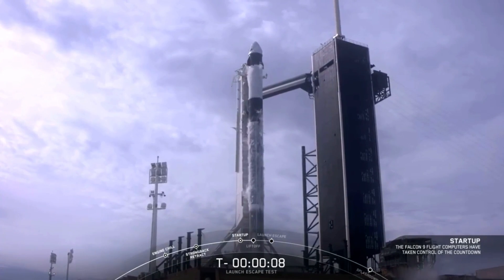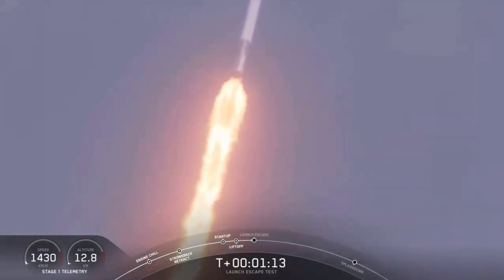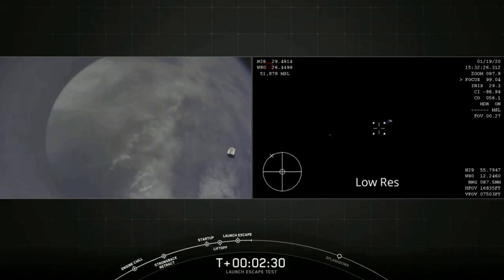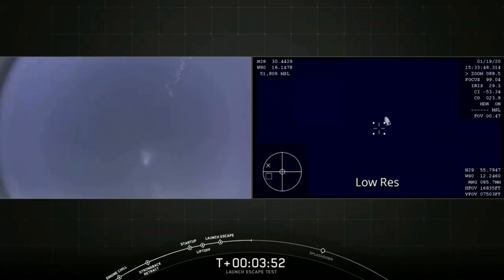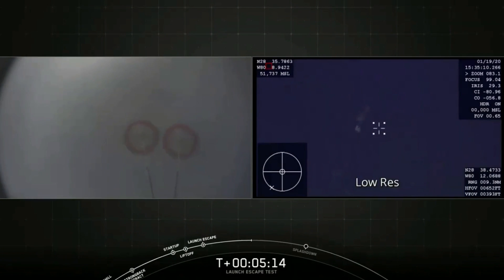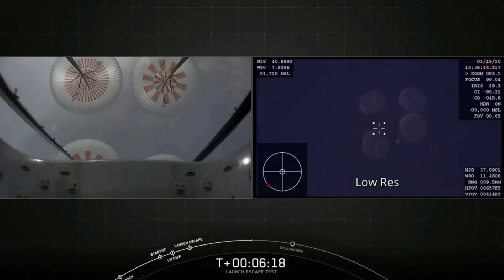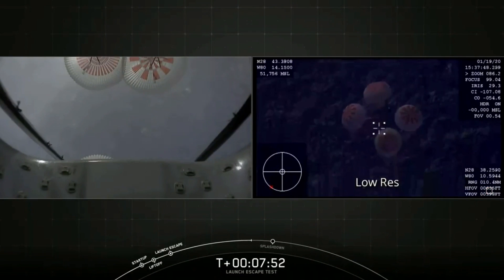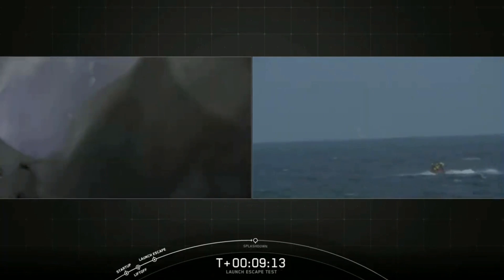SpaceX Launches Crew Dragon In-flight Abort Test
On January 19th at 10:30am Eastern a SpaceX Falcon 9 rocket launched a specially configured Crew Dragon in a deliberate attempt to prove that the Dragon Capsule could survive and return astronauts safely to earth in the event of a catastrophic failure of the booster.  The test went well with the booster dramatically exploding in mid-air shortly after Crew Dragon initiated its abort, pulling away with its mighty SuperDraco engines and splashed down gently in the Atlantic Ocean.

Credit: SpaceX livestream